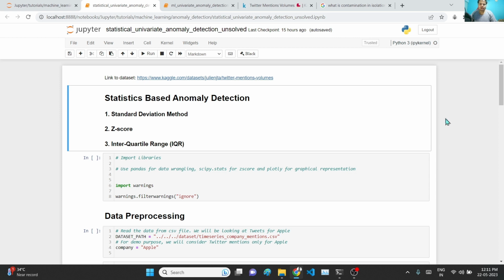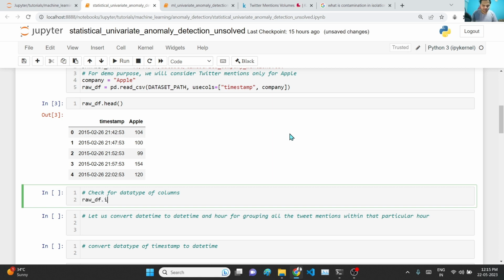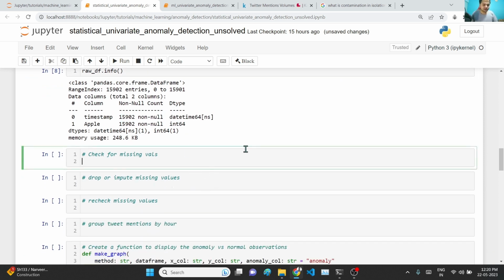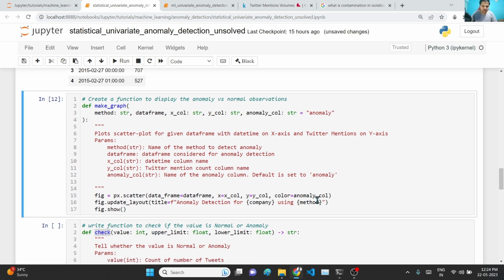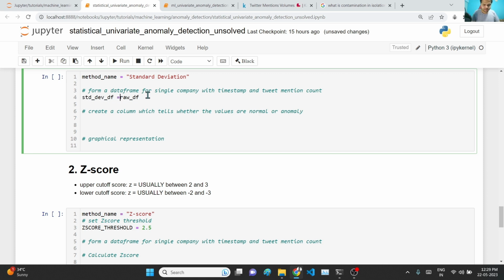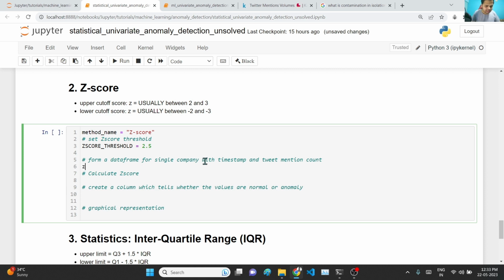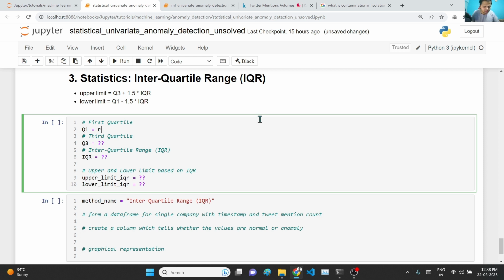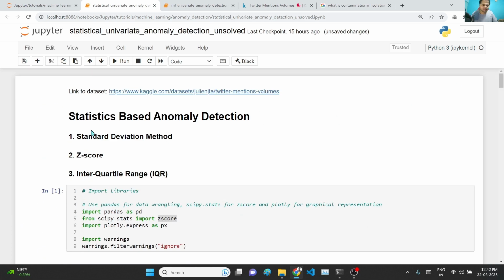ML3: Univariate Anomaly Detection (Statistical Methods) | Line by Line Code Implementation in Python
This video deals with implementing end to end univariate anomaly detection (statistical methods) technique in Jupyter Notebook using Python.
We use Standard Deviation ,  Z Score and  Inter Quartile Range IQR.
We read the data, clean and preprocess the data before building and evaluating the data.